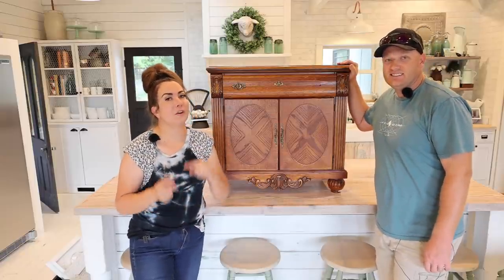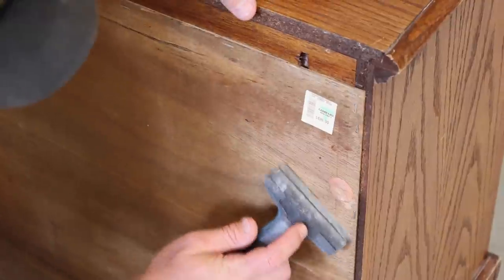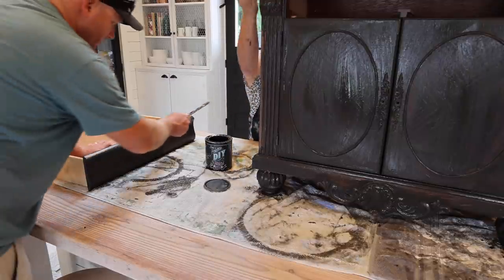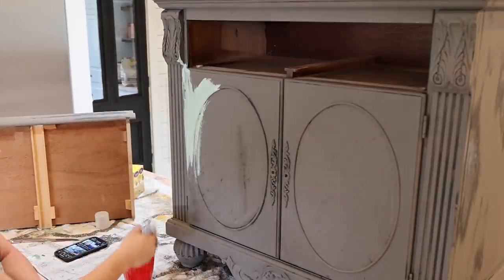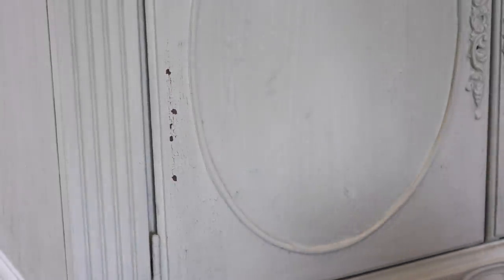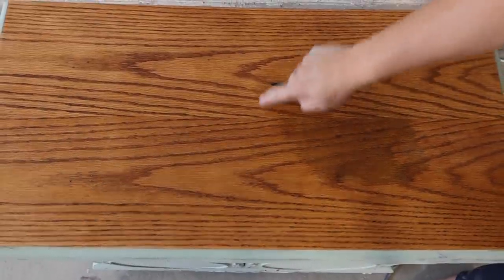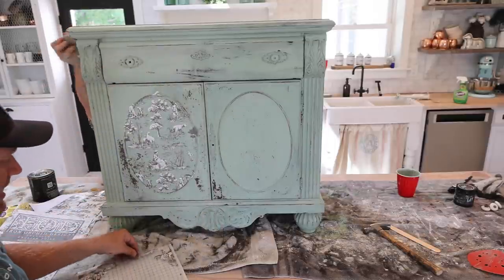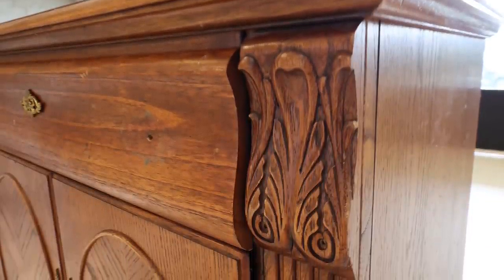How To Fake High End Furniture | French Country Style | MDF Furniture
How to fake high end furniture by painting it with a French country style.  MDF furniture makeover.

Supply List

220 grit Sanding Disks 100 pack
Wooster Foam King Brush